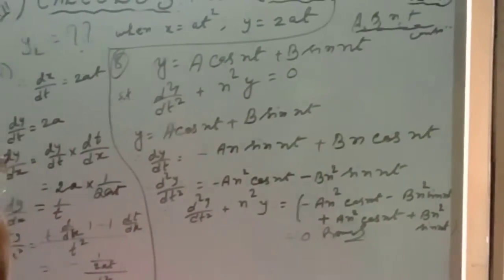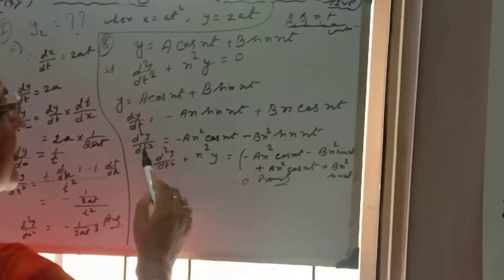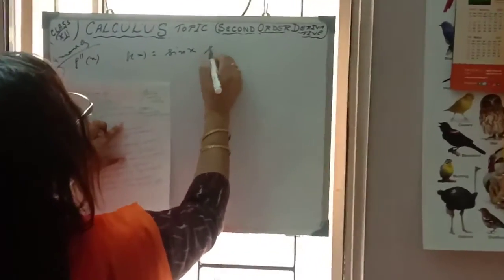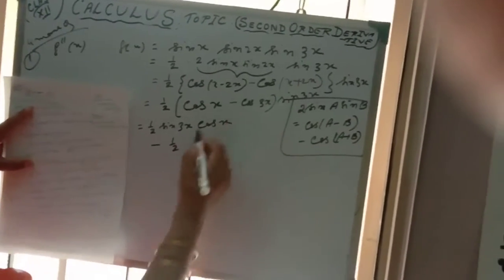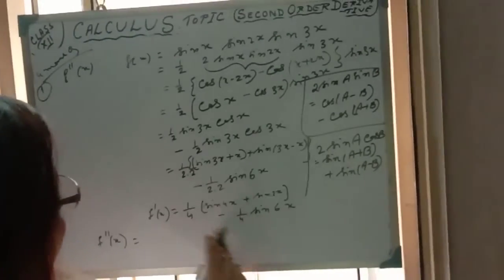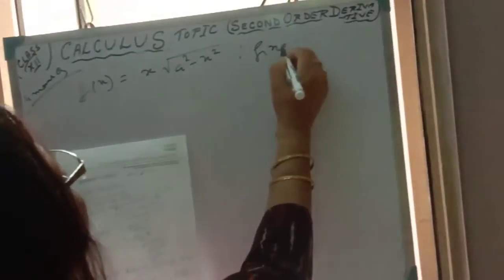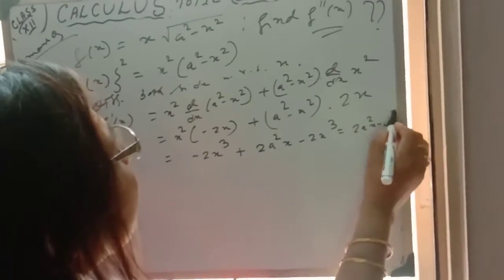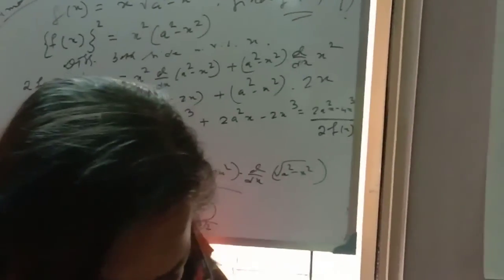Class12 calculus( Topic second order derivative part 3)